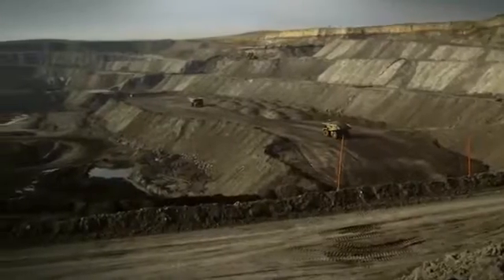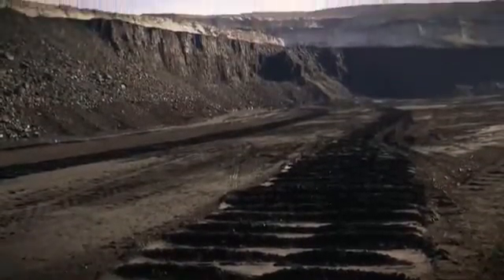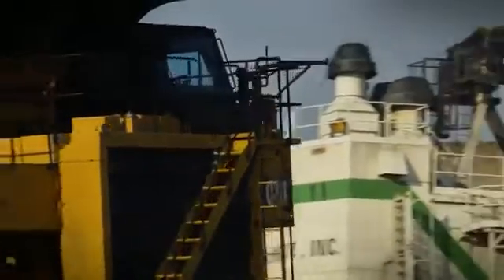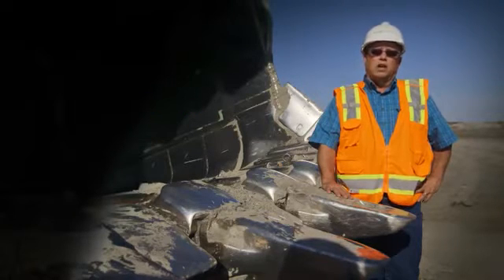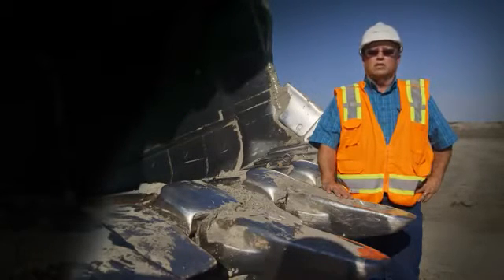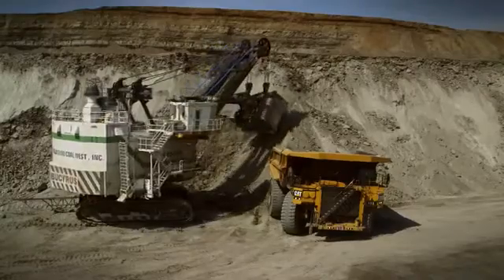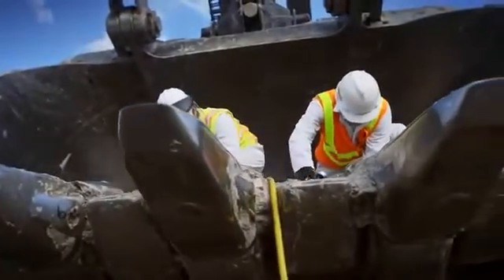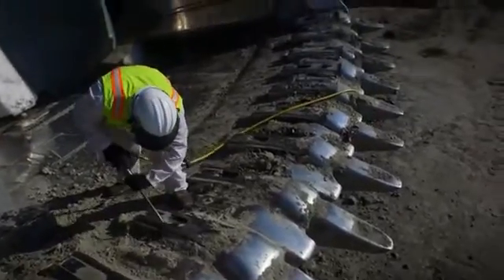Alpha Coal & Caterpillar Team Up To Increase Cat® 7495 Rope Shovel Productivity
Alpha Coal has counted on Cat® equipment to get the job done for more than four decades. But recently, the company saw greater possibilities for their Cat equipment. The Alpha Coal team partnered with Caterpillar and their local dealer to come up with a solution that improved pass matching from 4 to 3 passes when loading a 400 ton truck. Wyoming Machinery Company is proud to have teamed up with Cat and Alpha Coal to make this success happen.